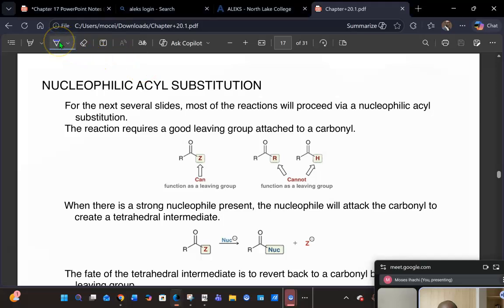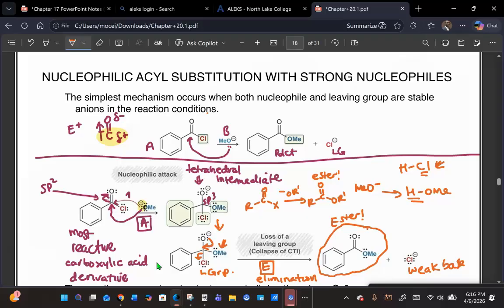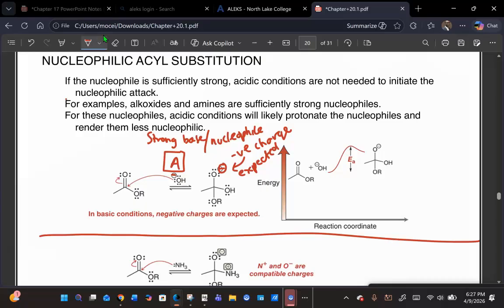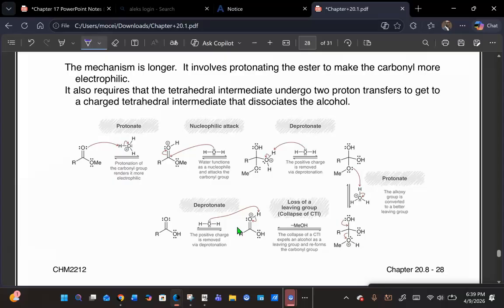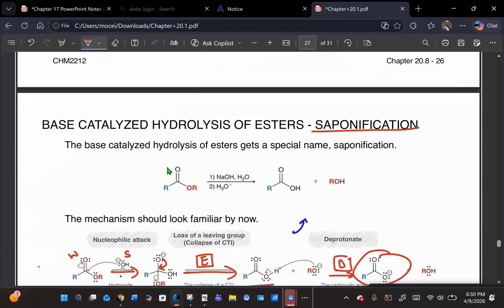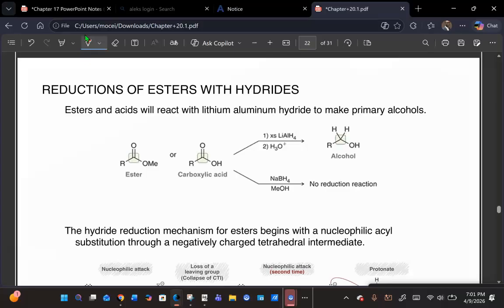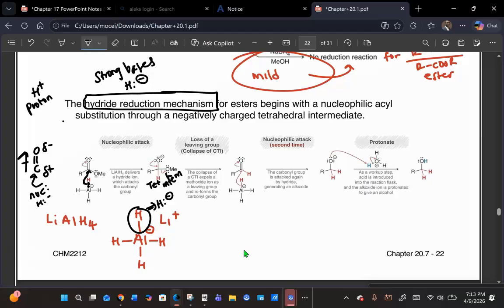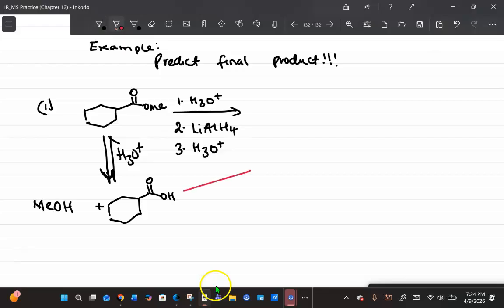Jada tutoring 4 9 2026